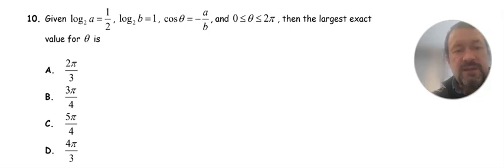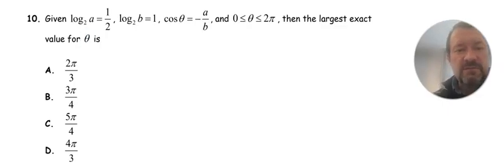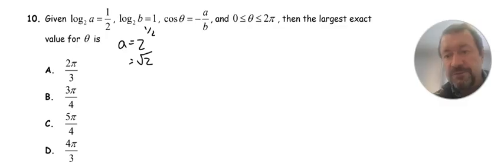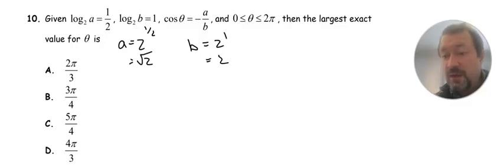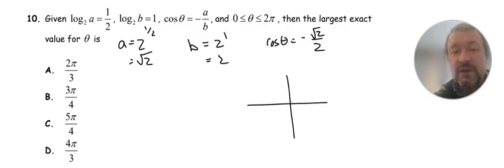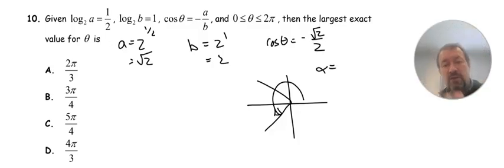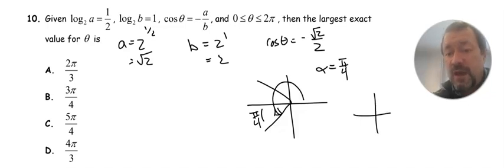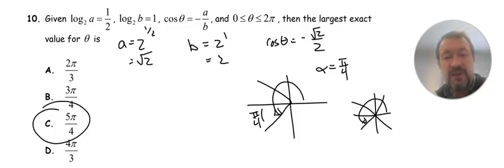Math 30 1 Practice MC 10 Trig and logs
this is about working with expressions that include both trigonometry and logarithms